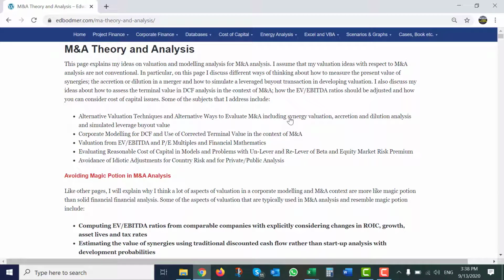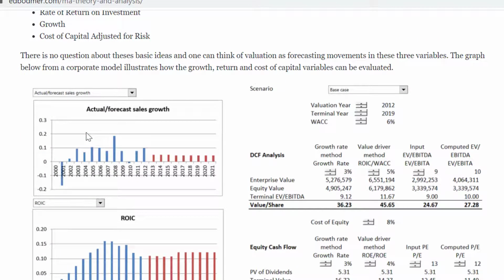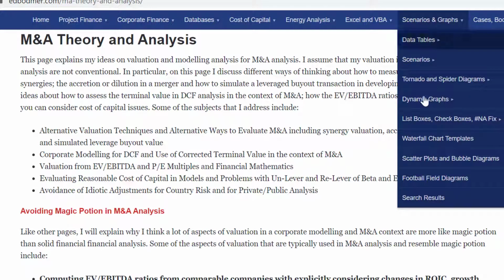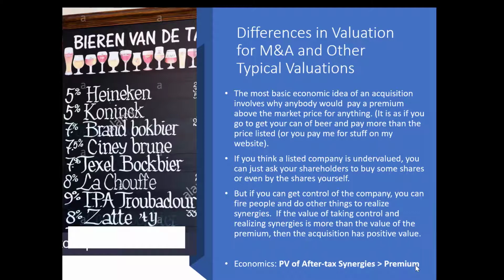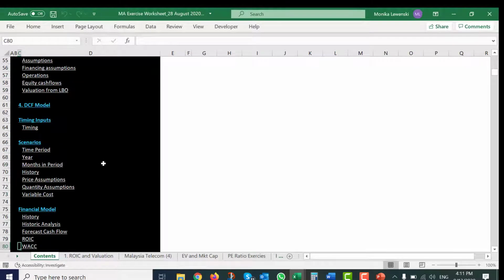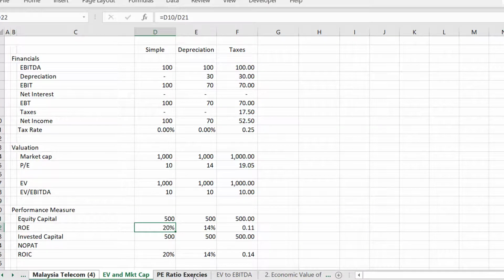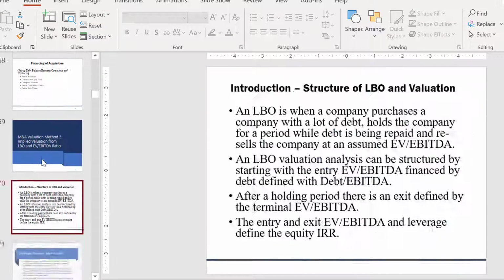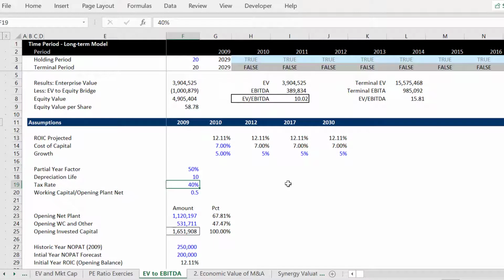Review of M and A Course Part 1 -- Introduction and EV to EBITDA Drivers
This is a video made primarily for people who have attended my M&A modelling and valuation course.  It is the first of 5 videos with other videos covering Economics of synergies, accretion and dilution modelling, LBO, DCF nuances and cost of capital.  All files and instructions for signing up for courses